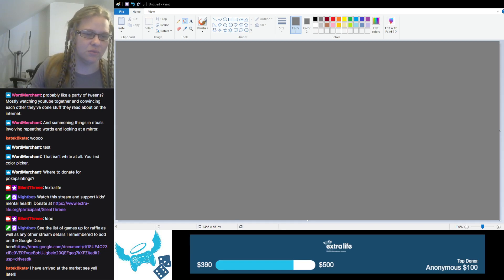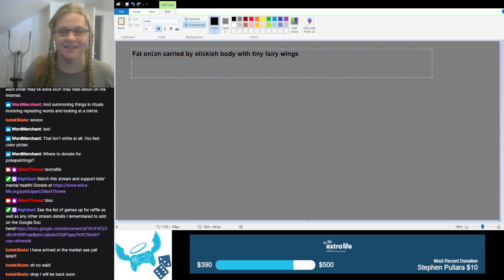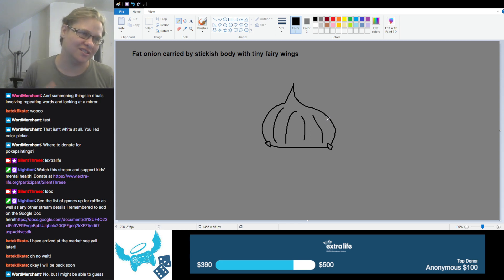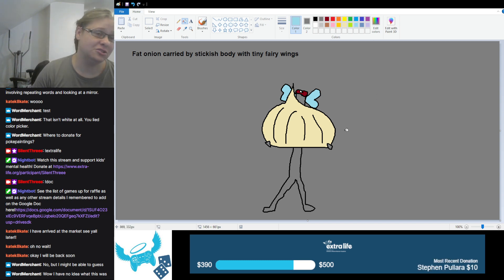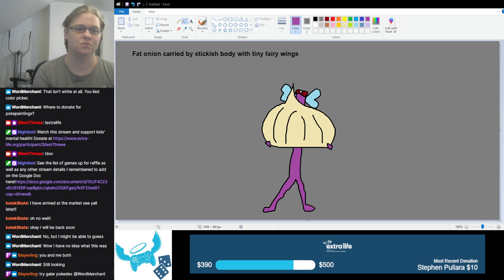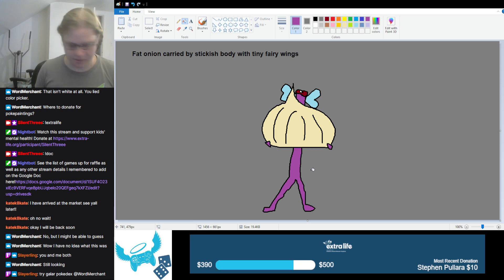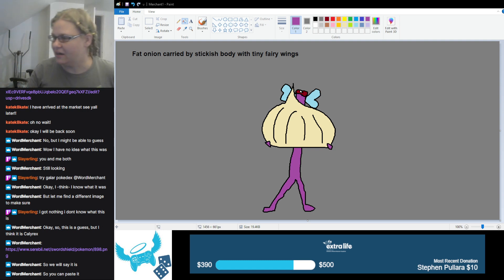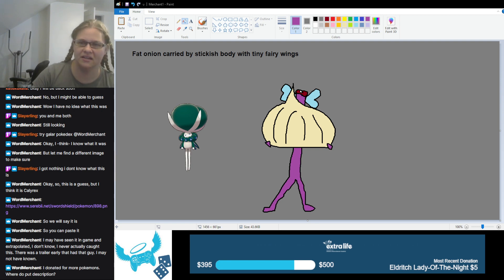Silent Draws: Calyrex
A Pokemon described by WordMerchant, from a donation made for Extra Life 2021.